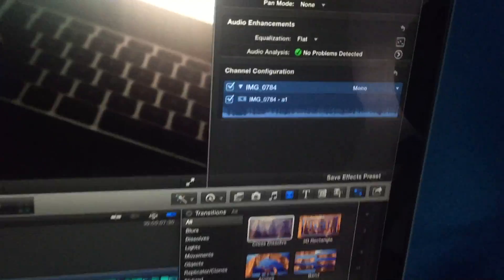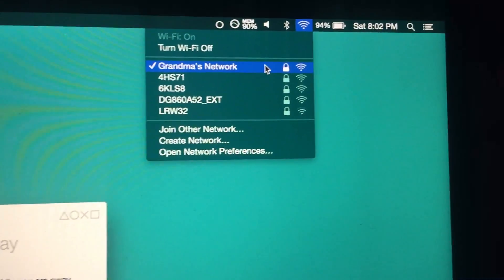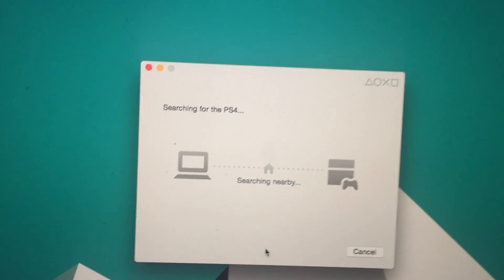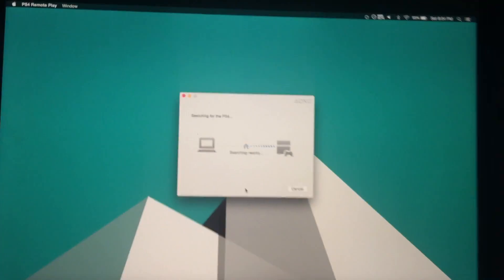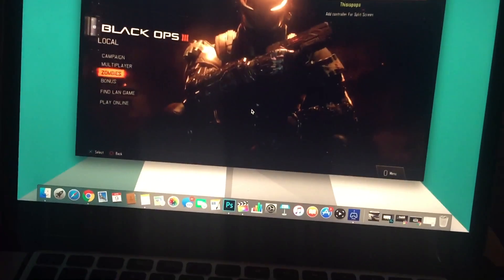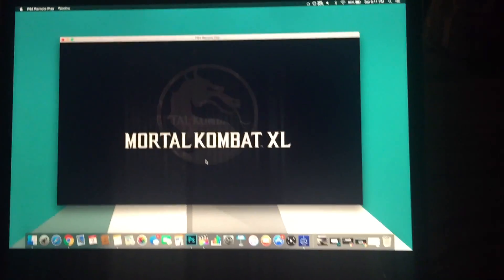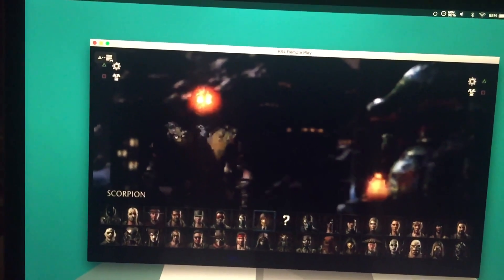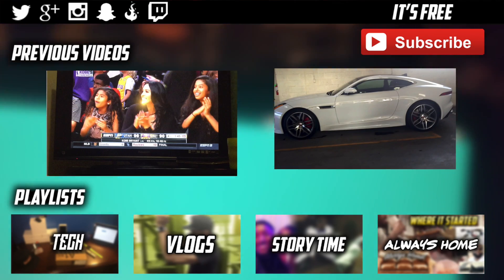DOES REMOTE PLAY WORK OUTSIDE THE HOME? (REMOTE PLAY APP FOR PC/MAC)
I strongly recommend you try this with fast internet. LIKE the video if you enjoyed. HOW TO SET UP REMOTE PLAY ON PC/MAC

- SimplyPops ★